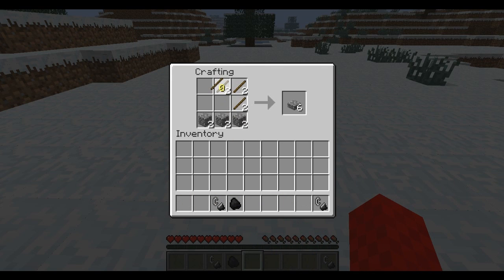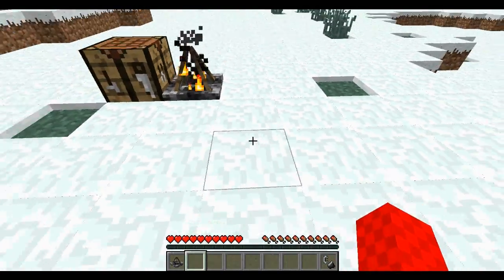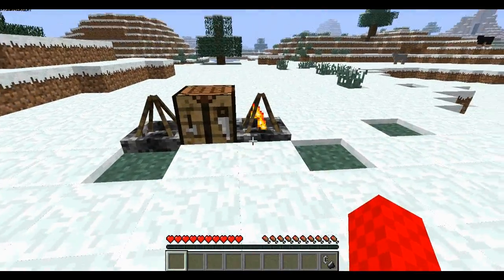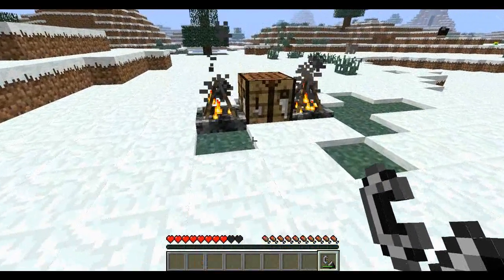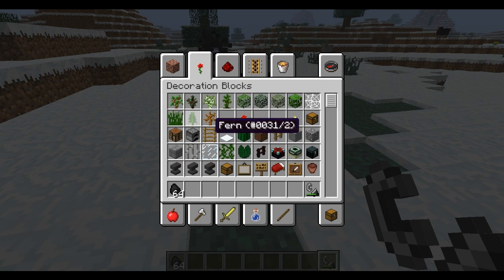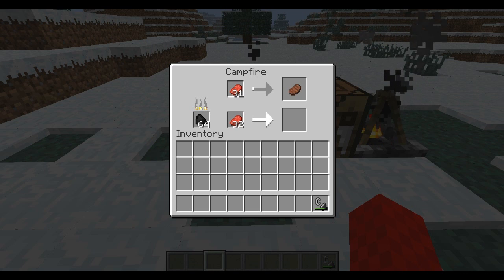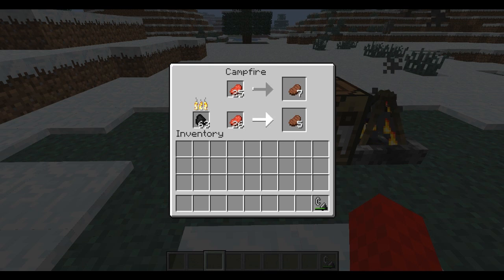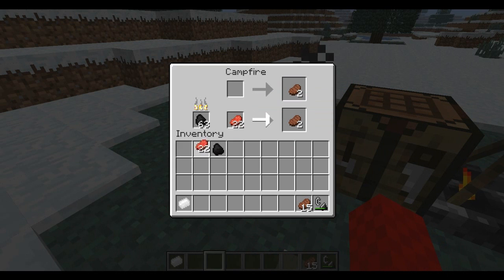Campfire Mod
Burn two things at once in a cool, easy way with the new campfire mod!